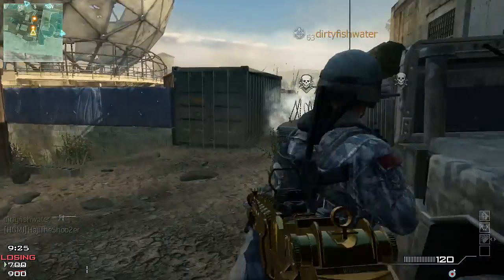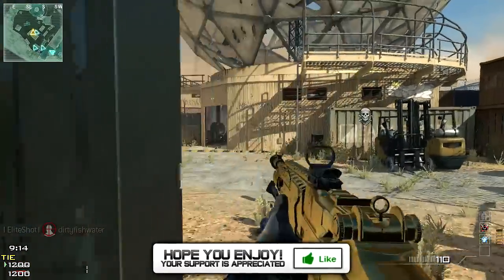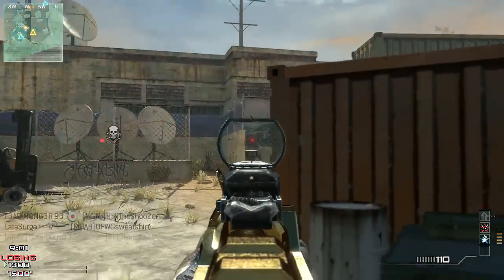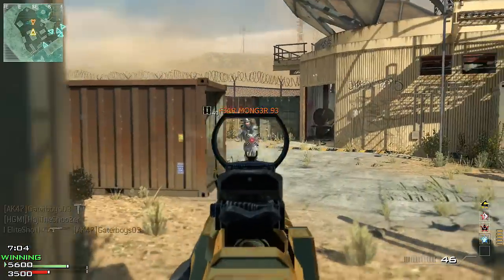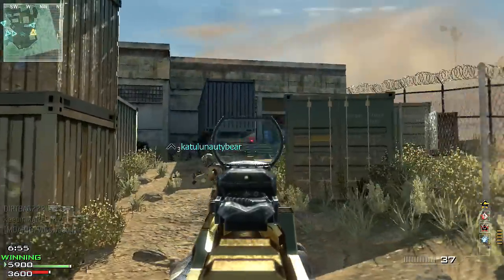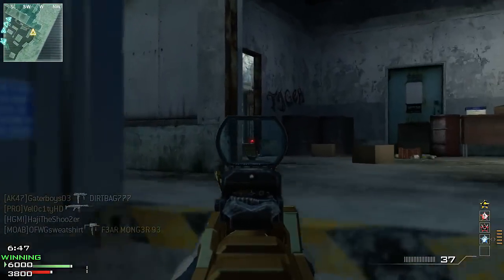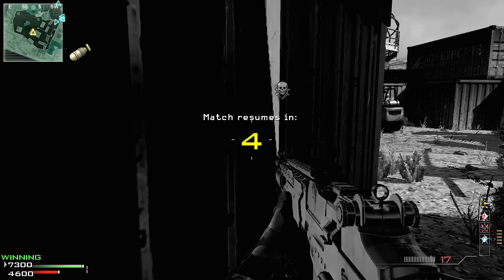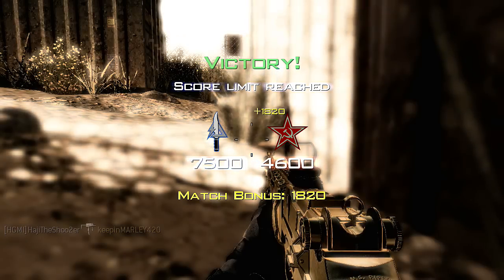MW3 | Let's Be Honest: "NUKE/MOAB" - Do They Ruin the Game? (Modern Warfare 3 Multiplayer Gameplay)